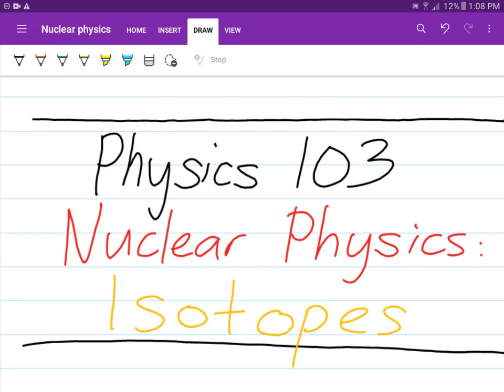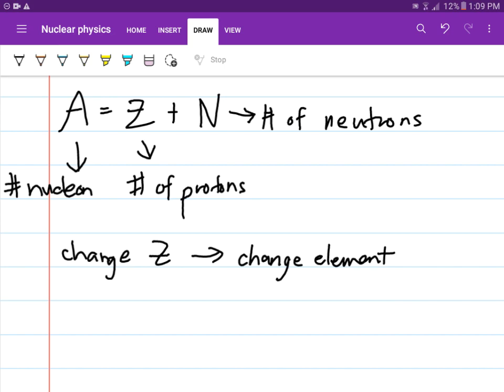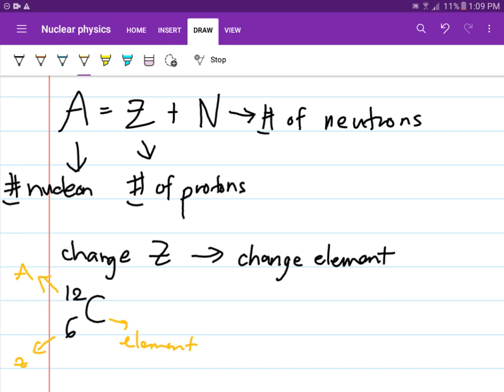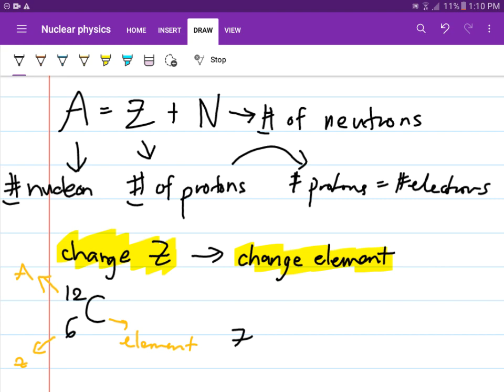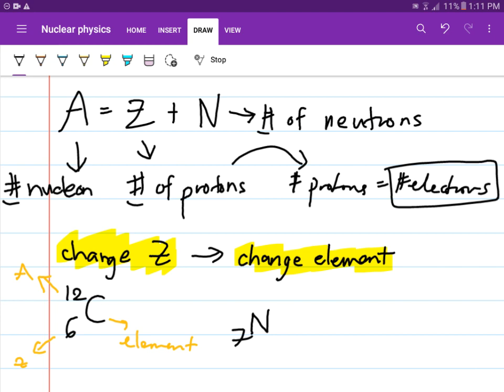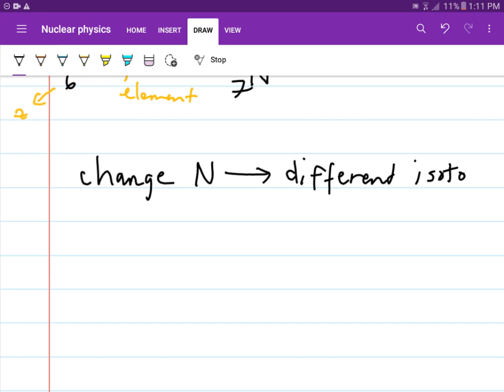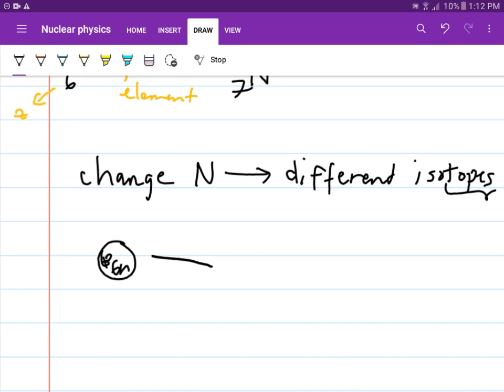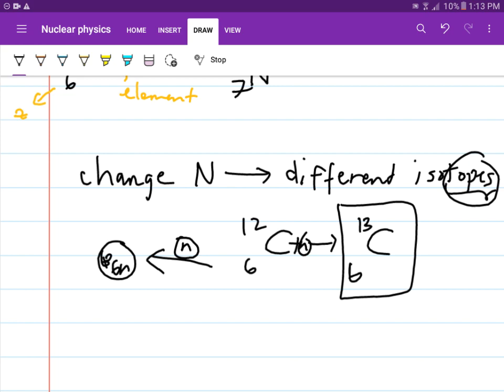Phys103 - Nuclear Physics (Isotopes)